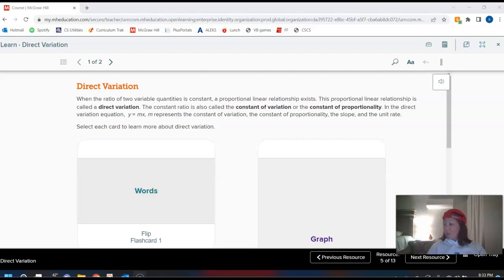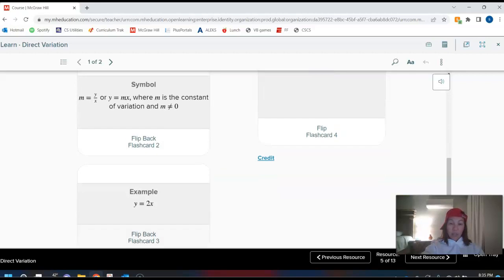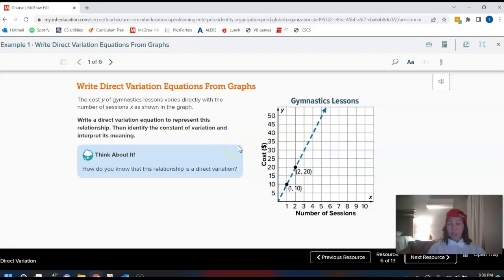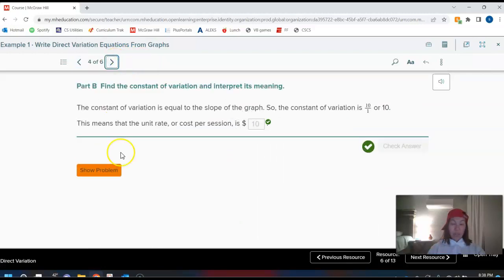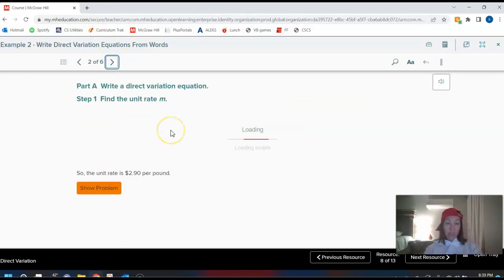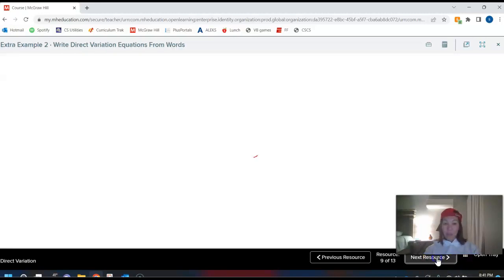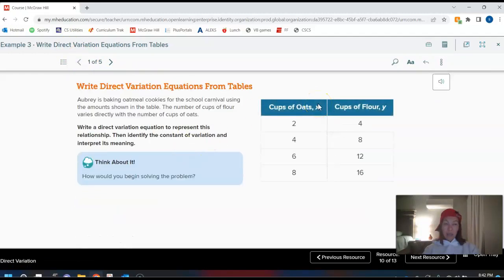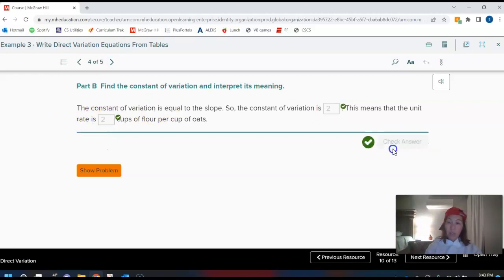Pre-Algebra - Section 4.4